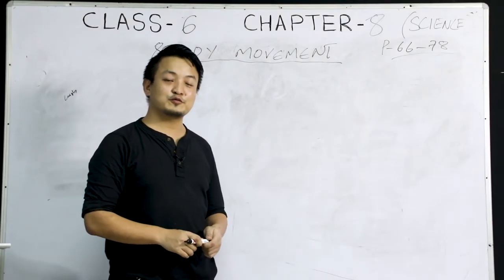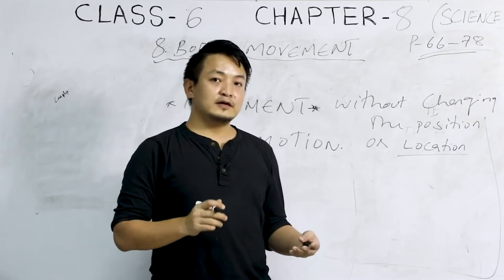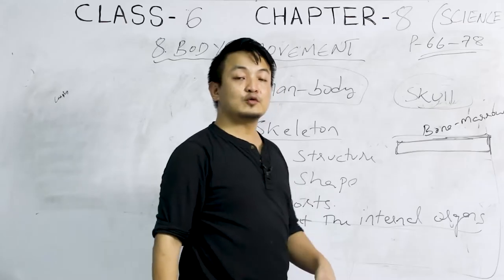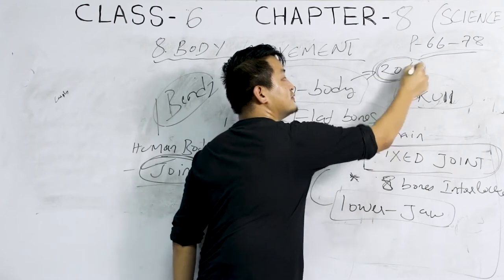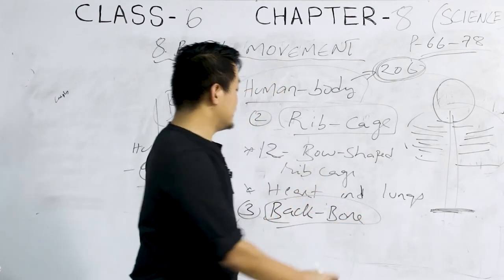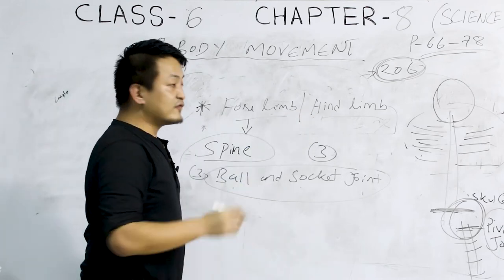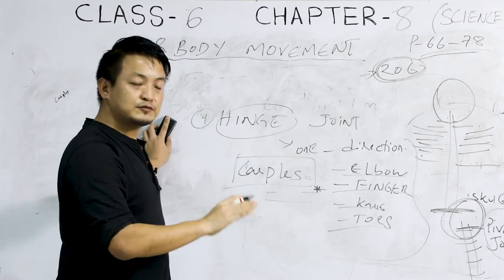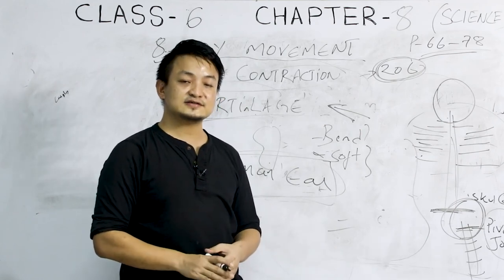Class 6 Science 20 Aug 2020 Topic : Body Movement (Part 1)